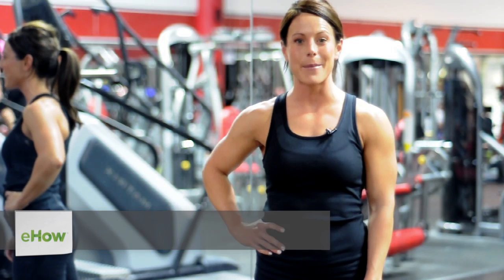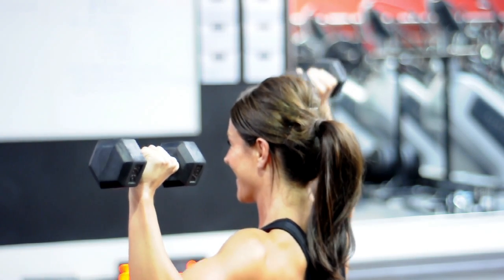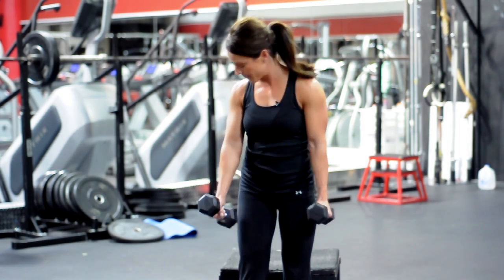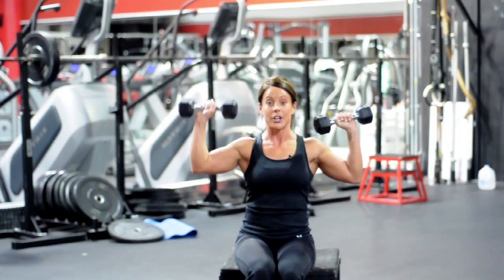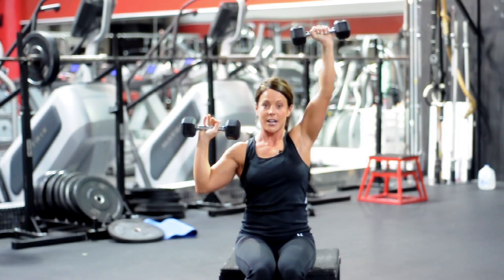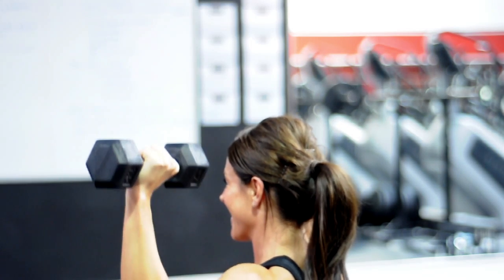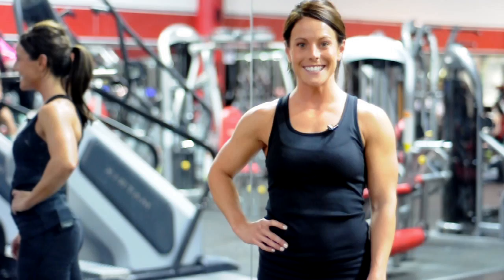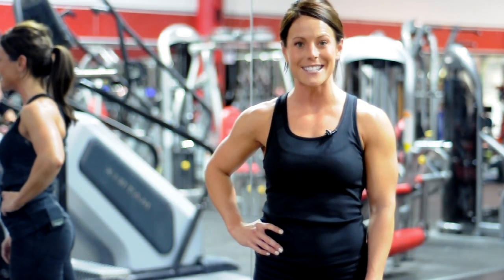Alternating Dumbbell Press vs. Regular Dumbbell Press : Exercises Using Dumbbells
The alternating dumbbell press and the regular dumbbell press are both great exercises for entirely different reasons. Learn about the alternating dumbbell press versus the regular dumbbell press with help from a fitness competitor and expert in this free video clip.

Expert: Emily Jones
Bio: Emily Jones was born and raised in Dallas, Texas, where she grew up around sports and fitness at an early age.

Series Description: When it comes to full-body exercises, you will soon realize just how important dumbbells actually are to various techniques. Find out about full-body exercises that use dumbbells in various ways with help from a fitness competitor and expert in this free video series.